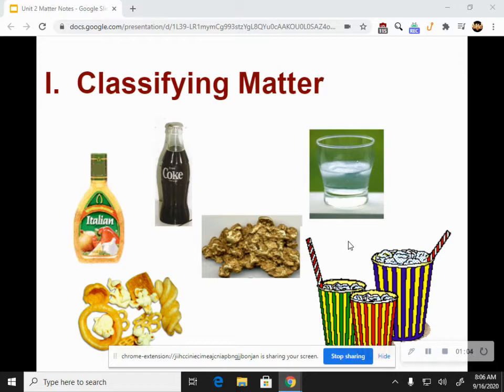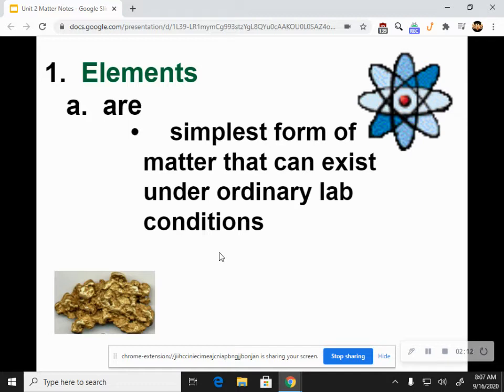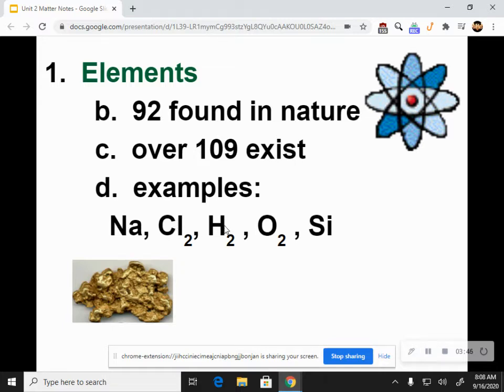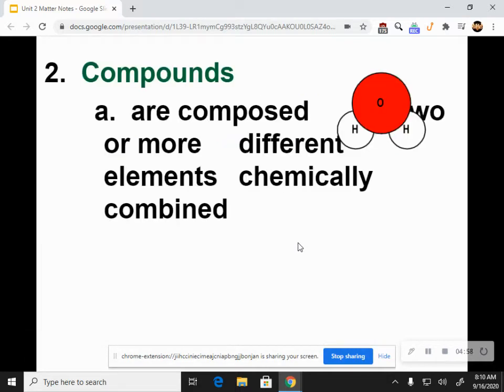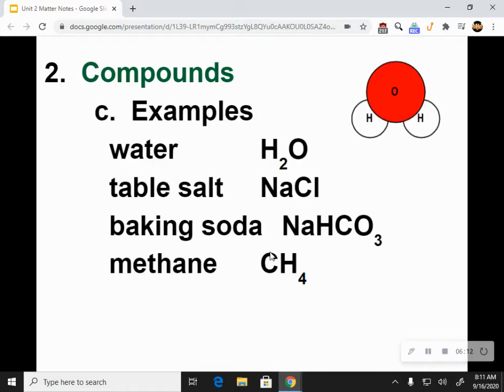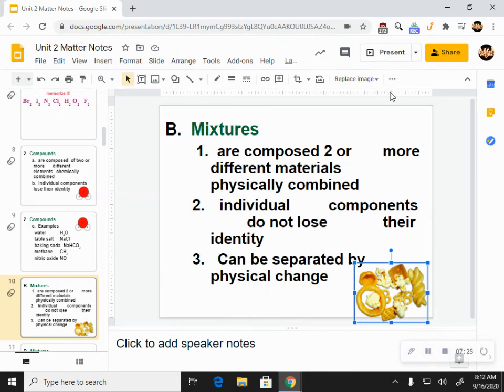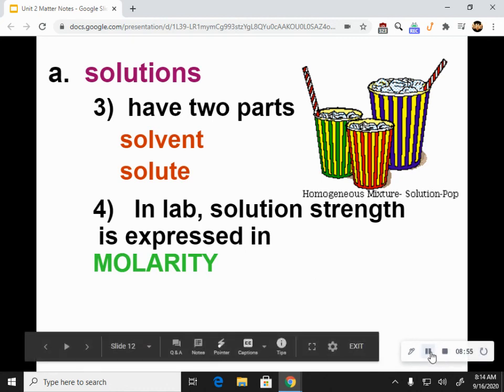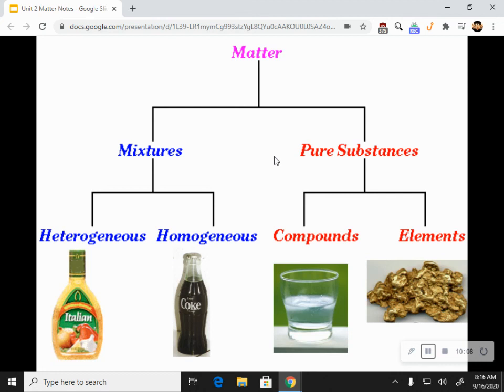Matter part 1: Classifying Matter